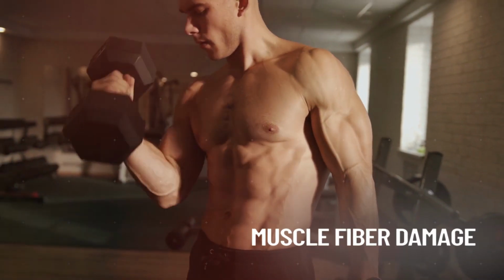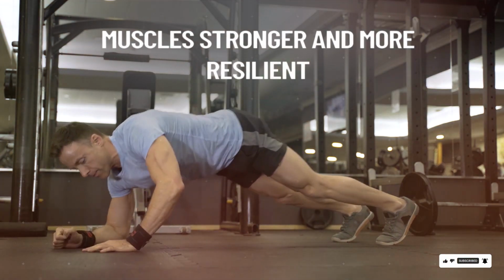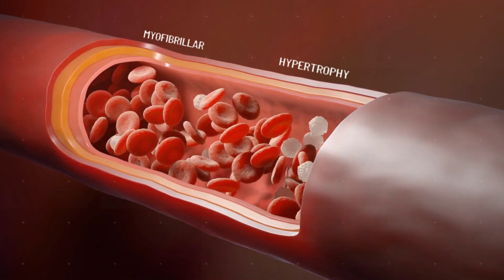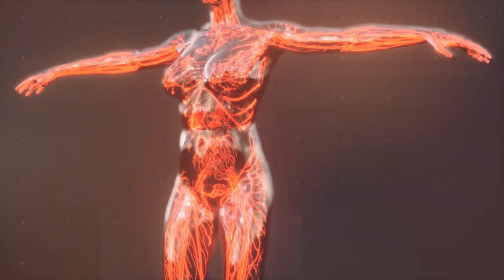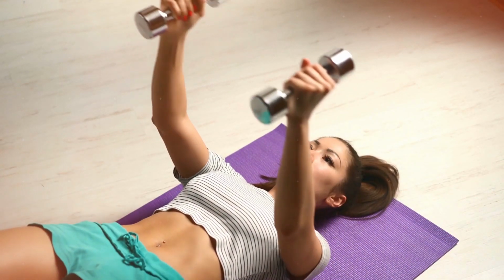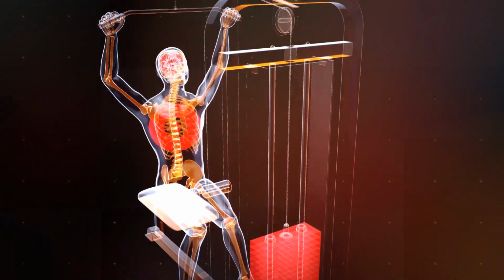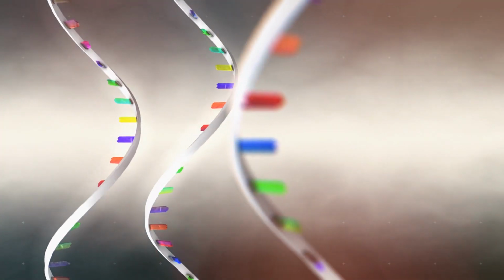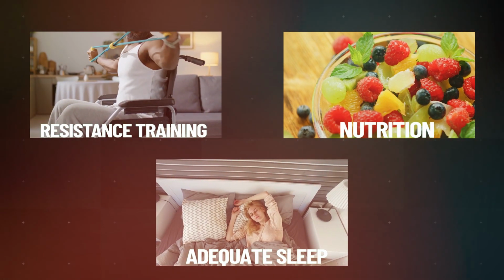Muscle Hypertrophy: Understanding the Science of Muscle Growth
In this video, we dive deep into the science of muscle hypertrophy, exploring the complex cellular and molecular mechanisms that underlie muscle growth. We discuss the two types of hypertrophy, myofibrillar and sarcoplasmic, and explain the role of satellite cells and muscle protein synthesis in muscle growth.

We also cover the various factors that influence muscle hypertrophy, including the type of resistance training, the volume and intensity of the training, nutrition, and hormonal signaling. By understanding these factors, individuals can optimize their training and nutrition to promote muscle hypertrophy and achieve their goals more effectively.

If you're looking to build muscle and increase your strength, this video is a must-watch.